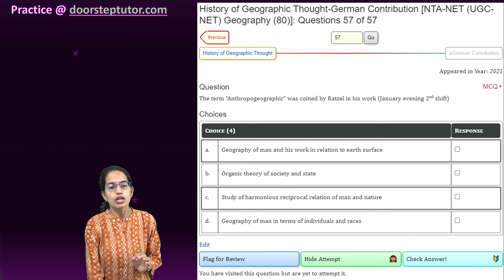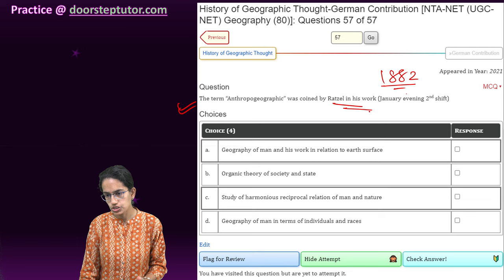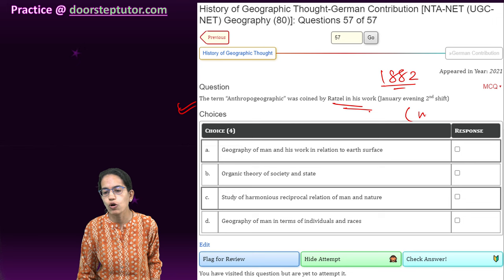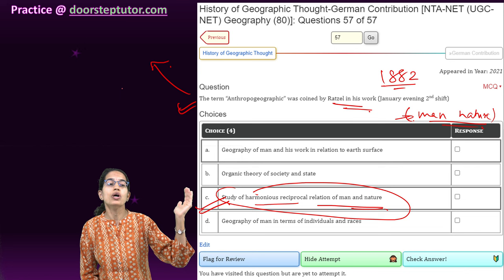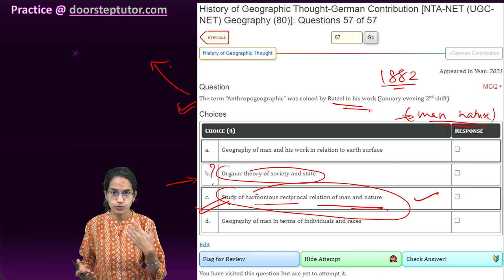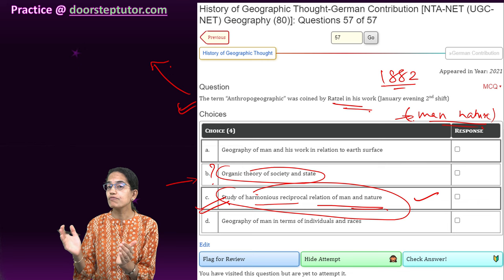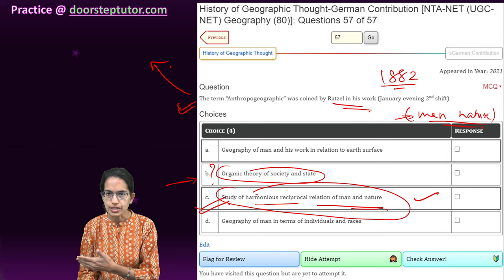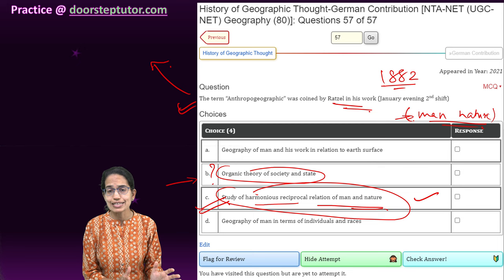NET Geography Tricky Question on Ratzel Anthropogeographie | UGC NET JRF Geography